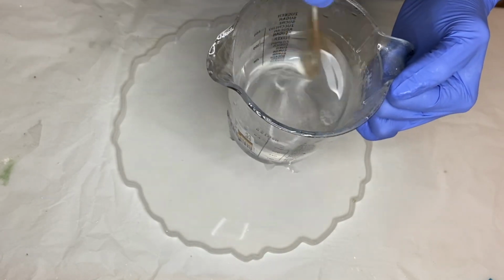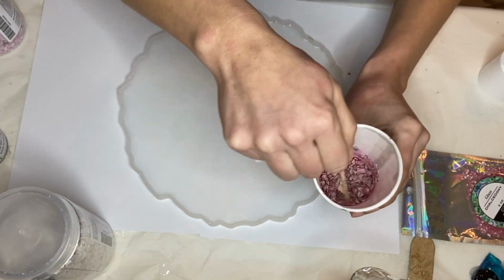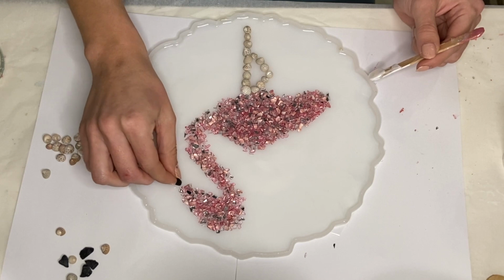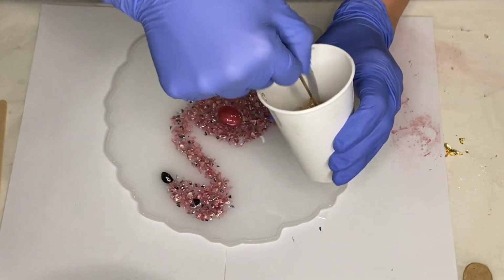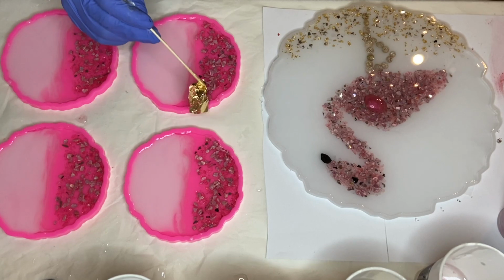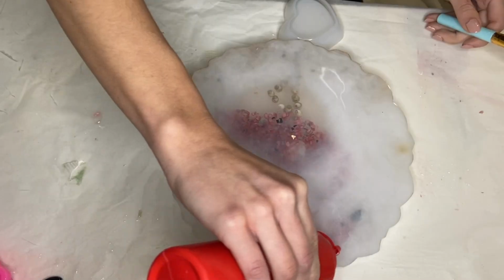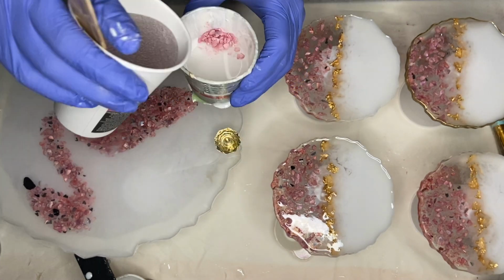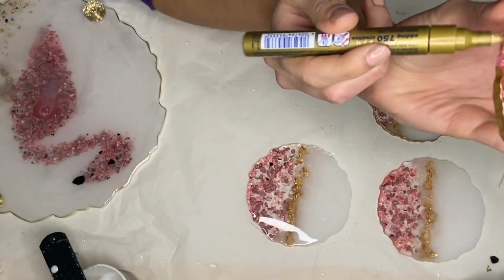Resin Art Tutorial: Flamingo Resin Tray & Coaster Set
Making a custom ordered flamingo tray with matching coasters.

U.S:

Tray mold
Pink Mica Powder
Pink Crushed Glass
Adhesive Spray
Craft Shells
Gold Foil Flakes
Sanding Tool
Black Craft Rocks
Edding Gloss Paint Marker
Liquid Latex
Silicone Make Up Brush
Butane Torch Gun
100 Pieces Jumbo Craft Sticks
World Safety Blue Nitrile Disposable Gloves, 3.5 Mil - Latex Free